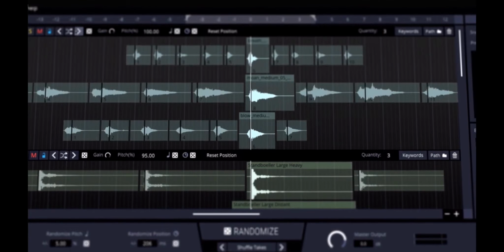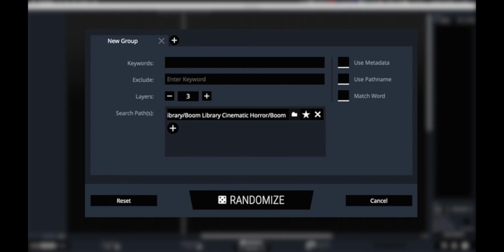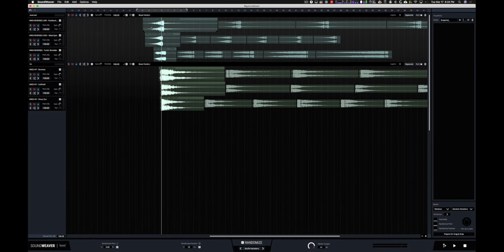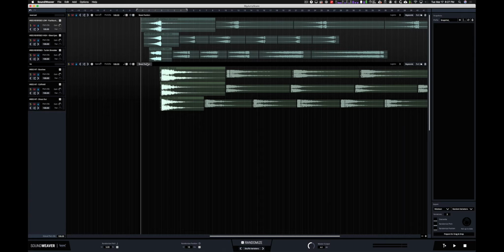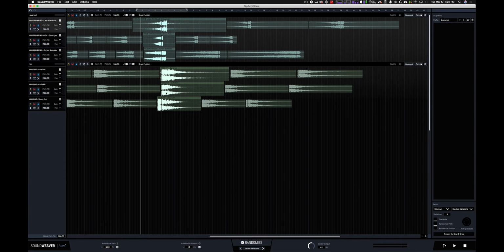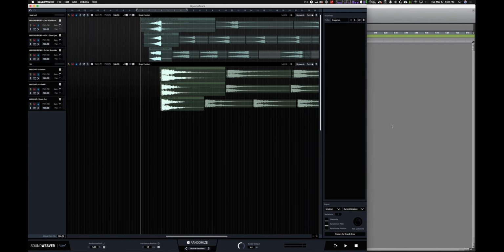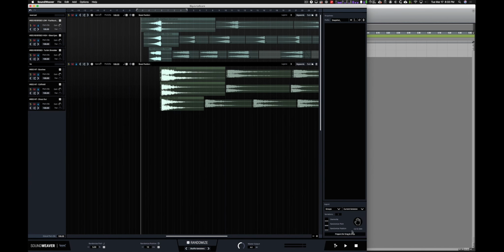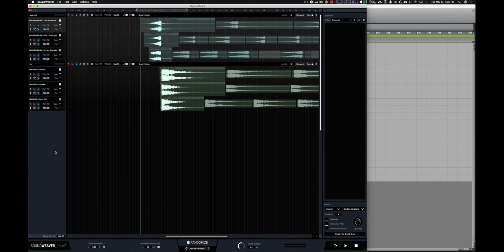Boom Library SoundWeaver Demo and Review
A short walkthrough of how I can use Boom Library's SoundWeaver software to create different variations of a 'jump scare' sound effect.